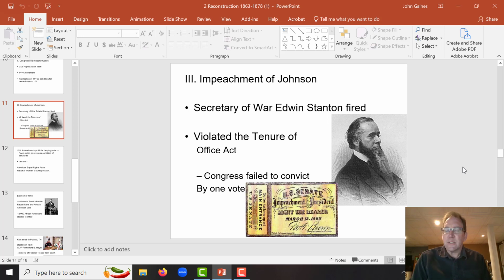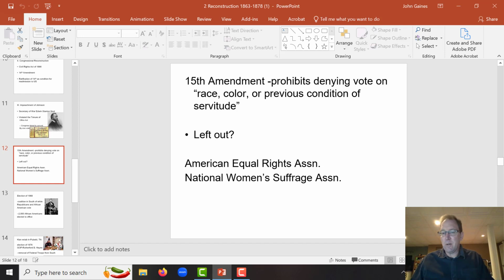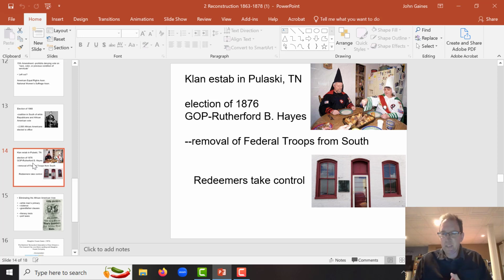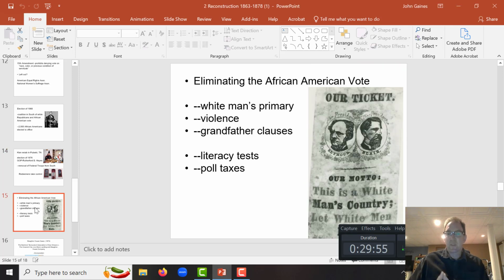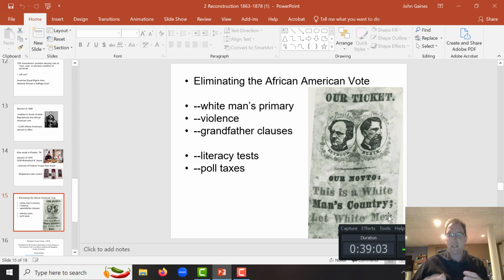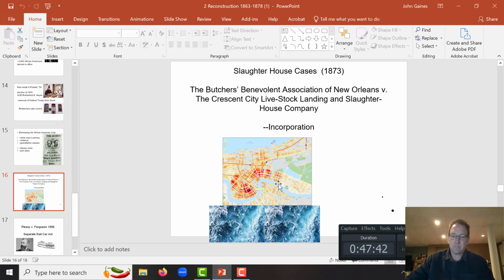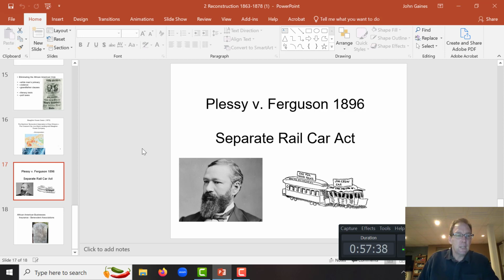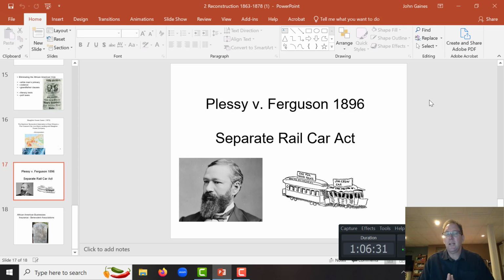Reconstruction part 2